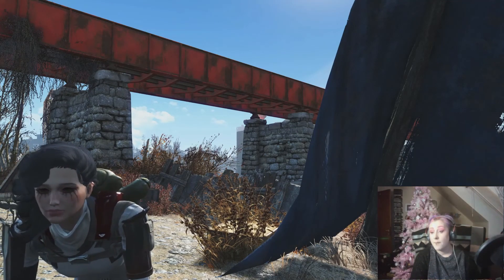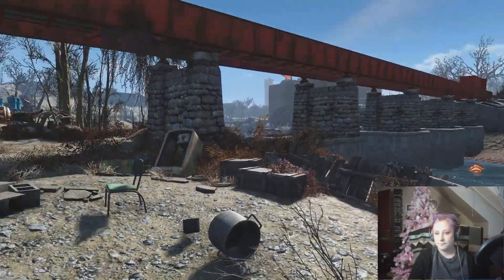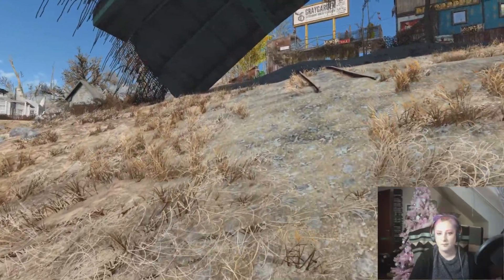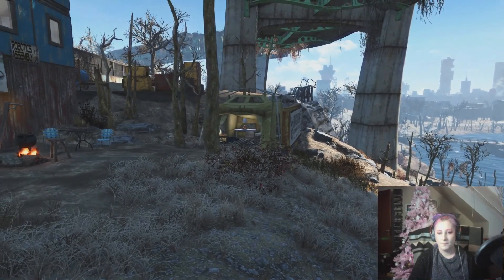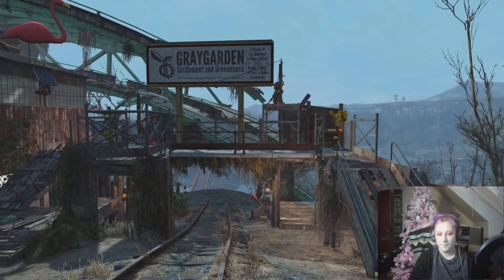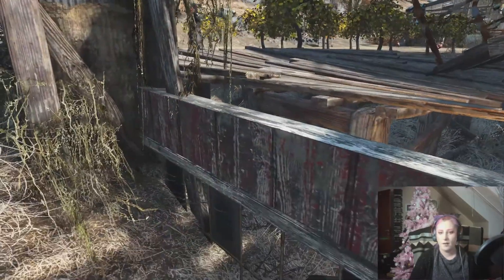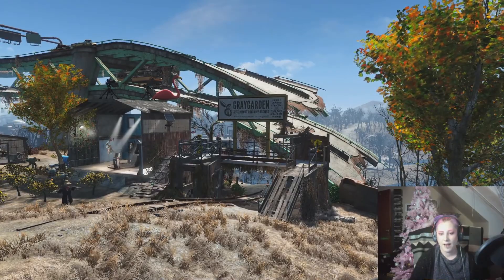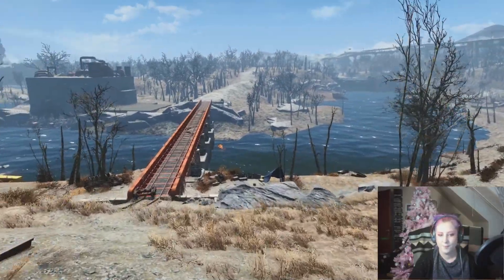fallout 4 quicksmoke`s safety checkpoint build challenge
dear fellow wastelanders

and  check out the other entries  as well for this , since we have a ton of wonderful builders in our community